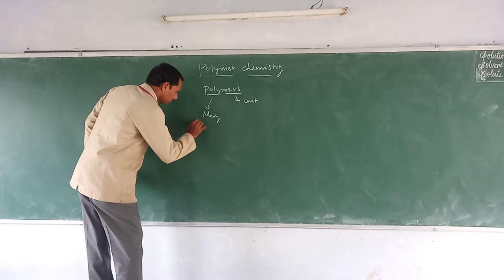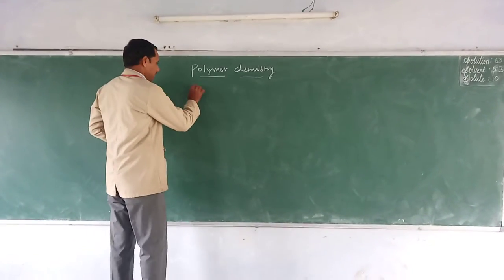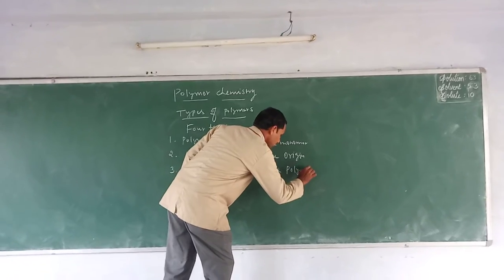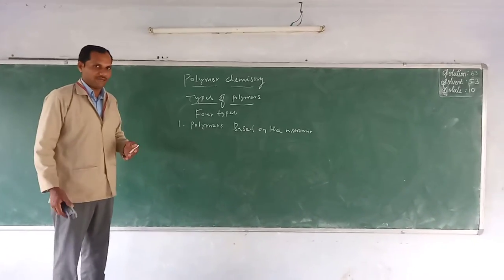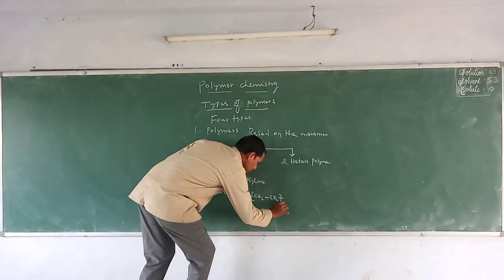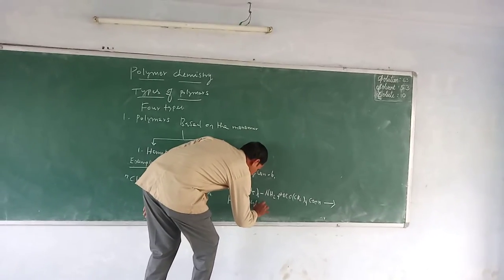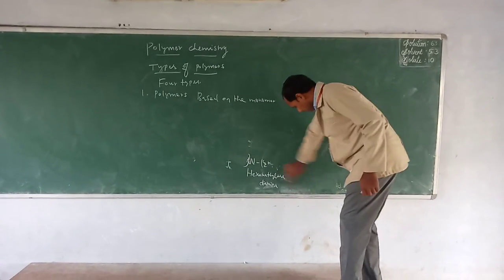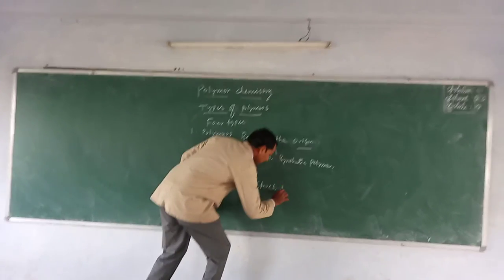Polymer Chemistry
Dr. R. Ramachandran, Assistant Professor
Department of Chemistry
Padmavani Arts and Science College for Women, Salem-11